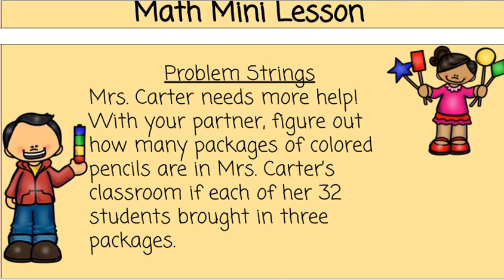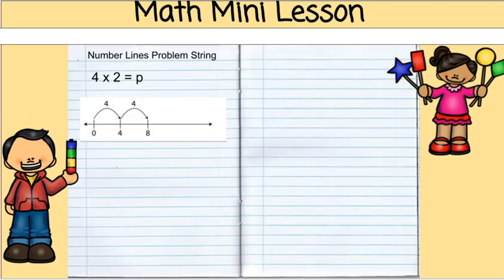Flipped Classroom AS